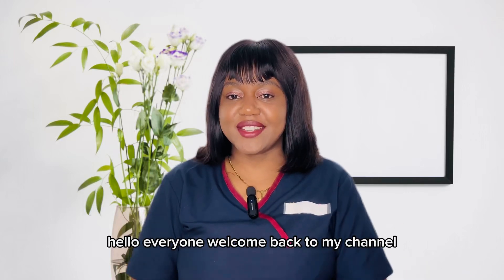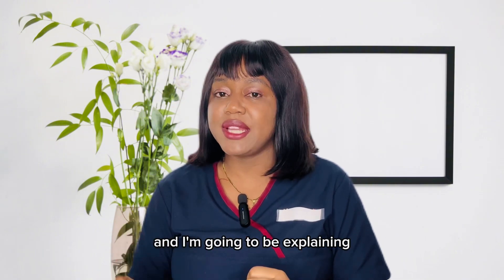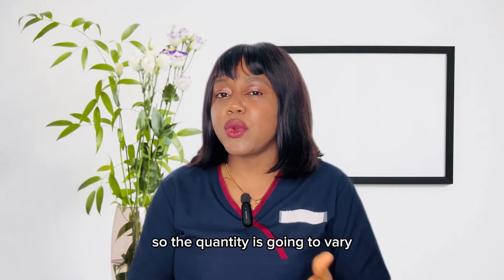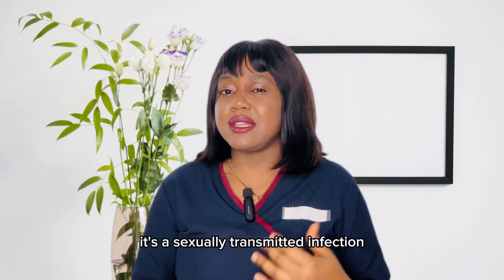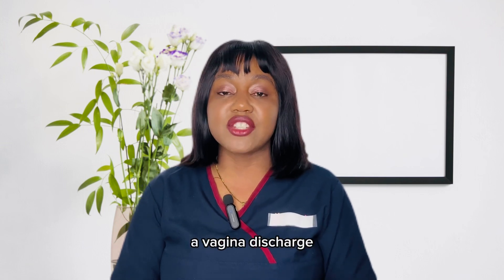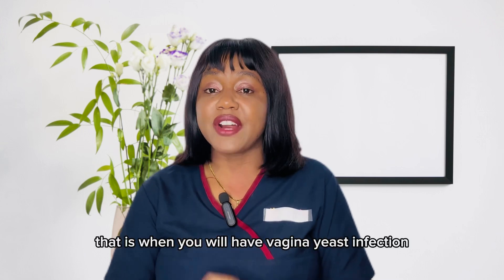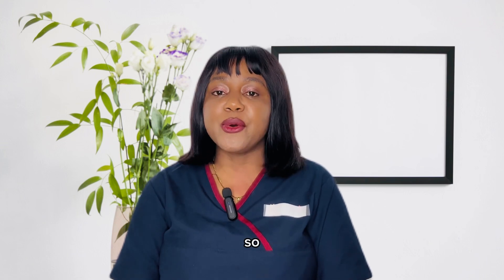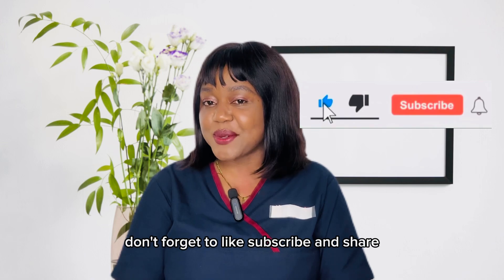Types of Cervical Mucus colors, Normal Vs Abnormal Cervical fluid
Today topic we will explained the different colours, types, odor and texture of the cervical fluid, and also went to seek for medical treatment.

Kindly watch the link below for more interesting topics.👇

Things you must do during the first trimester of pregnancy
  ￼ • THINGS YOU MUST DO DUR...

BEST FERTILE CERVICAL MUCUS TO GET PREGNANT FAST DURING OVULATION.
  ￼ • BEST FERTILE CERVICAL ...

9 Main Causes & Symptoms of Irregular Menstrual Period / Cycle. Solutions to resolve Delayed Period
  ￼ • Irregular Menstrual Pe...

HOW TO CONCEIVE A BABY BOY OR A BABY GIRL/ BEST AND NATURAL METHODs
  ￼ • HOW TO CONCEIVE A BABY...

How to Calculate MENSTRUAL Cycle, OVULATION / FERTILE days with IRREGULAR & REGULAR Periods. (Part1)
  ￼ • How to Calculate MENST...

18 EARLY SIGNS AND SYMPTOMS YOU ARE PREGNANT FOR A BABY GIRL
  ￼ • 18 EARLY SIGNS AND SYM...

Things To Do Immediately After Sex To Prevent Sexual Transmitted Infections and Unwanted Pregnancy.
  ￼ • Things To Do Immediate...

CAN I GET PREGNANT IF I HAVE UNPROTECTED SEX DURING MY PERIOD / MENSES
  ￼ • CAN I GET PREGNANT IF ...

HOW TO GET PREGNANT FOR TWINS, TRIPLETS & QUADRUPLETS NATURALLY
  ￼ • HOW TO GET PREGNANT FO...

How to Calculate Safe days, Fertile days & Ovulation day for Irregular Menstrual Cycle / Periods.

 Hi, I’m Neh Yvonne your license health care professional in UAE.